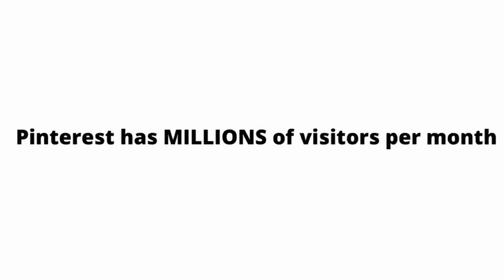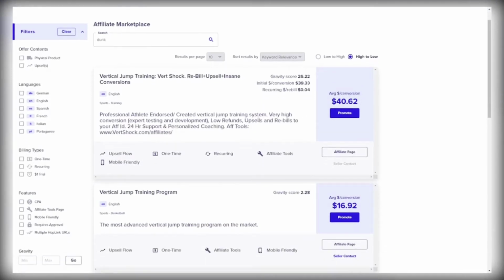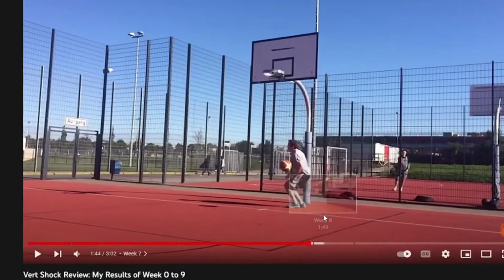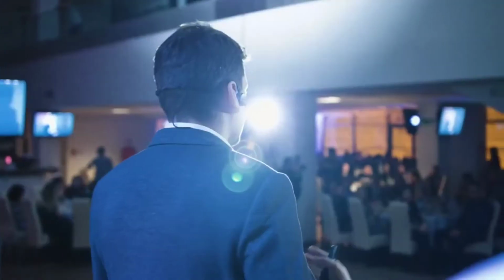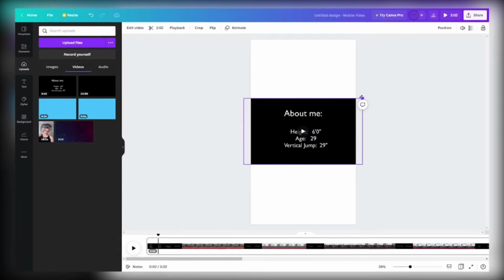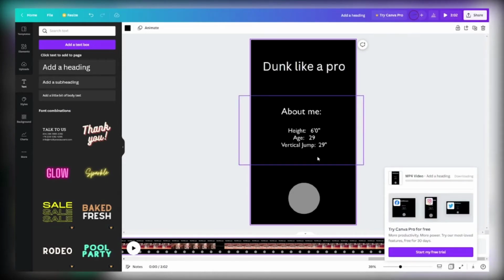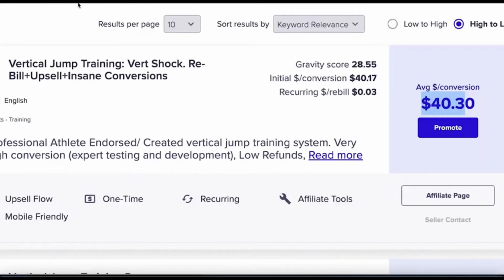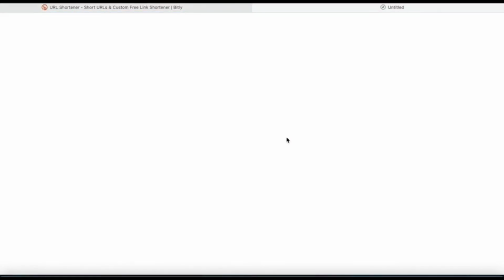Earn $4000/Week Copying These DUMB Pictures (Make Money Online For Beginners)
In this video , we will be talking about how to make money online for free on autopilot and no matter where you are from ( Yes , Cashina shows you the best way to make money online from anywhere in the world with no work and earn passive income from your laptop or computer or even just a smartphone / mobile / phone device ! ) . I have a lot of friends like Sarah , Finance Girl , and more , and I love them all !

I ONLY RECOMMEND TOOLS I HAVE PERSONALLY USED .  FINANCE GIRL .  LEGAL : Any earnings or income representations are aspirational statements only of your earning potential .  There is no guarantee that you'll receive the same results or any results at all for that matter.  Your results will depend entirely on your work ethic, experience, etc... As always there is a risk with any business.  I am not a financial advisor and nothing in this video should be considered legal advice copy - paste video on youtube and earn money .

👉Facebook Retargeting Secrets - 70% COMMISSION ON EACH SALE!!

👉 Evergreen Internet Profits - 70% COMMISSION ON EVERY SALE!!

👉Smooth & Juicy - recipes to look great and feel amazing*Net per sale